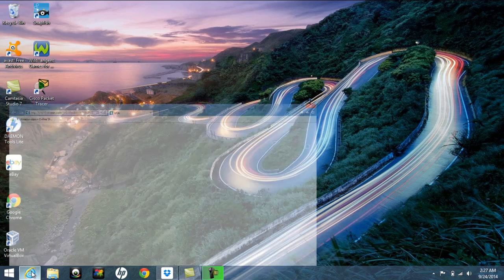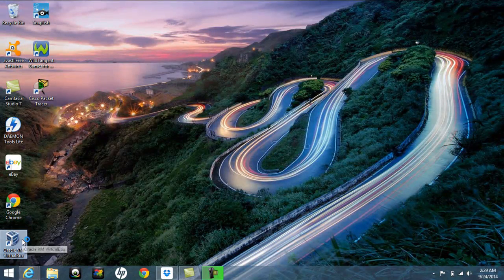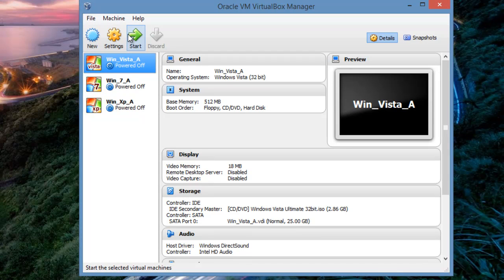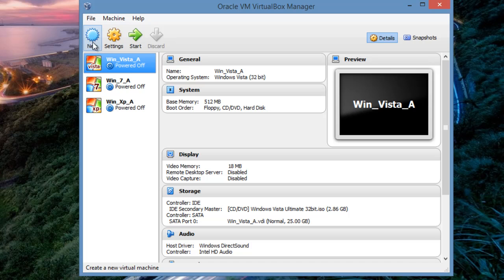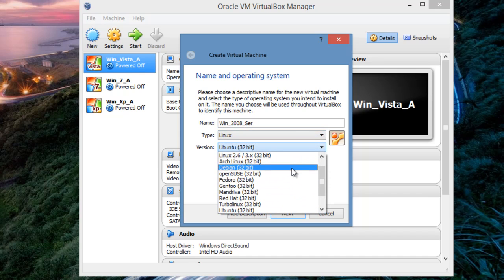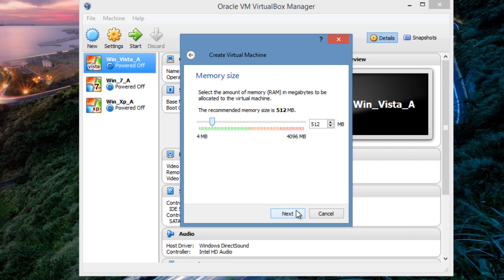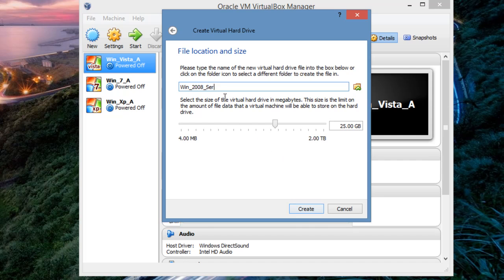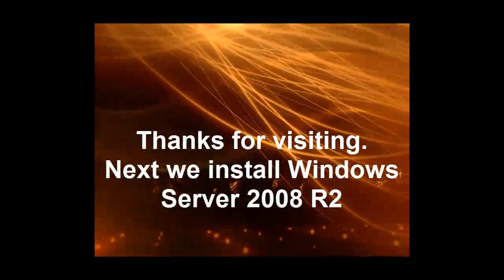Configuring VM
Configuring Oracle VirtuaBox Virtual Machines